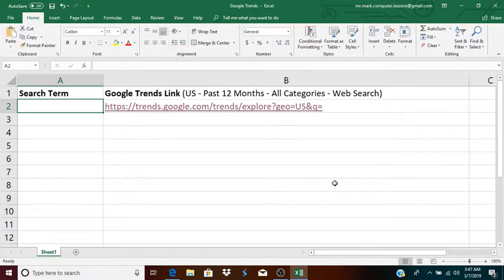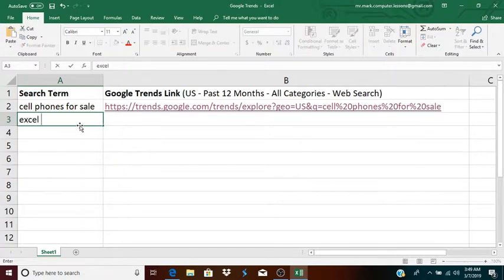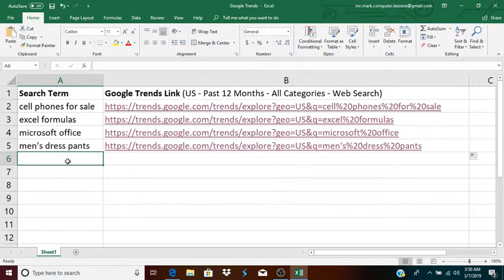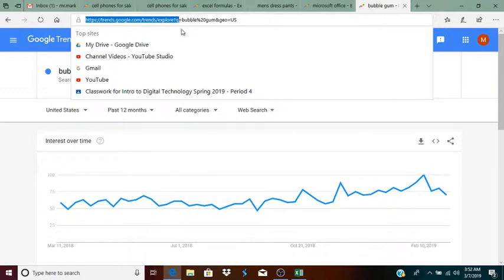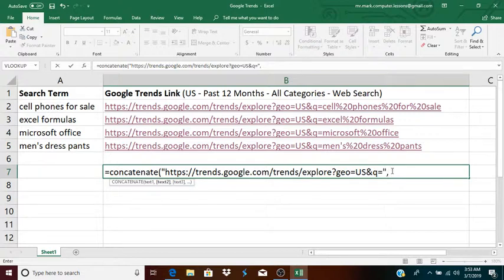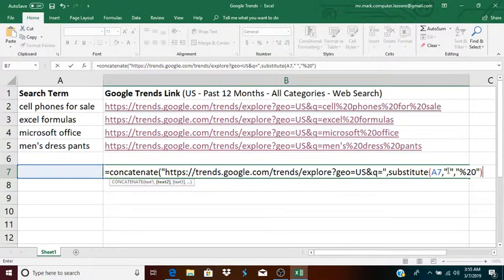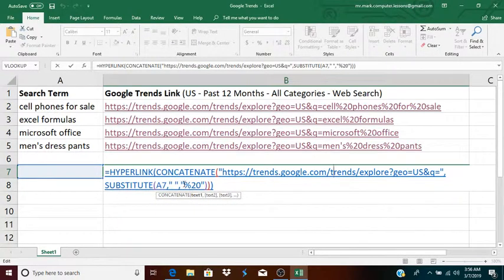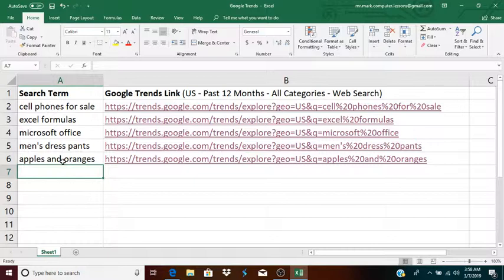How to Automate Google Trends Search in Excel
Use Excel to list search terms and create links that automatically perform google trends searches.  I'll send you a copy of this Excel sheet if you request it.